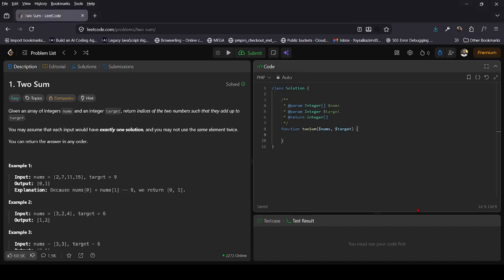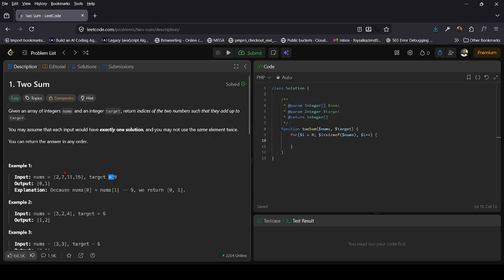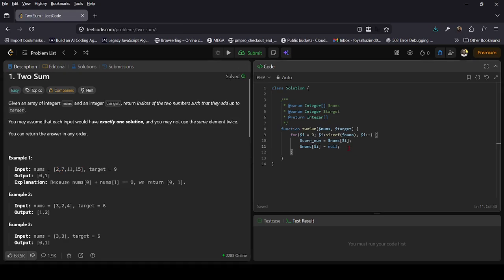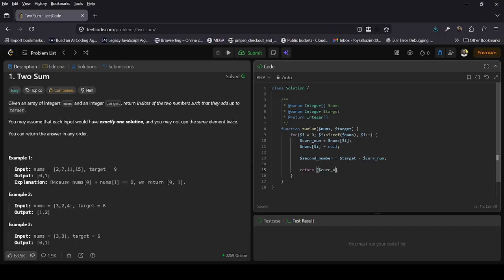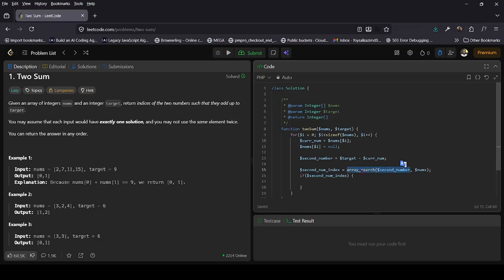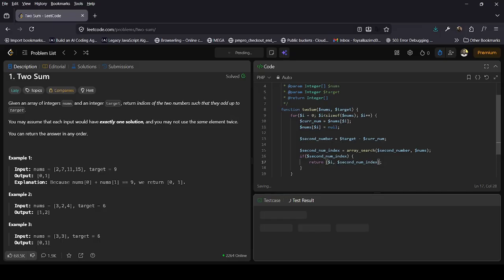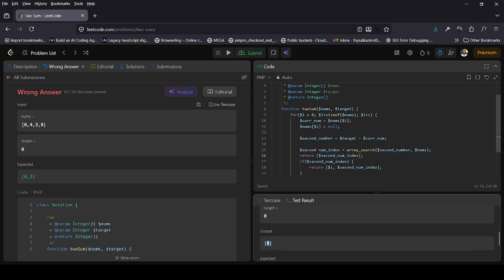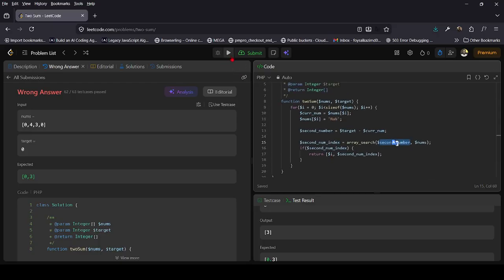Lets Solve Two Sum on LeetCode :)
Two Sum Problem in Leetcode is one of the easiest problem that almost all of us solved at least once. today I am trying to solve it again with a different approach that suddenly came to my mind. it might be something someone tried already but I was playing around with different problems and suddenly I thought if I should reconsider easy problems on leetcode and try to solve them in a different approach and to warmup I choose the easiest one for me.